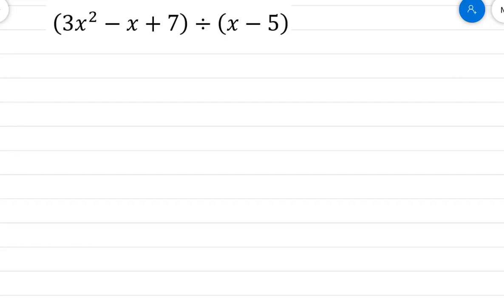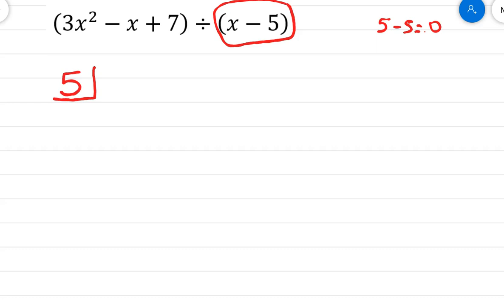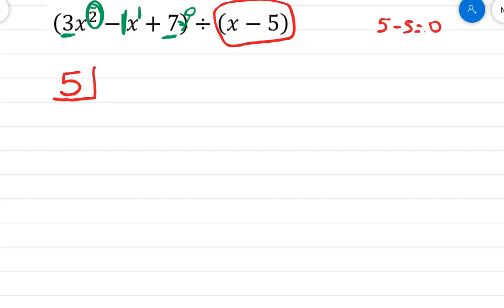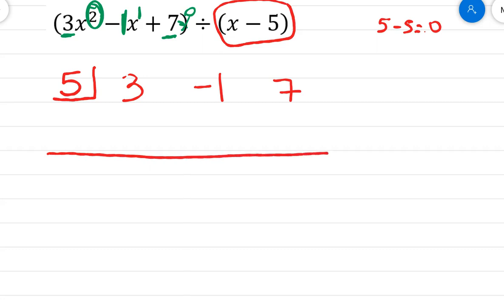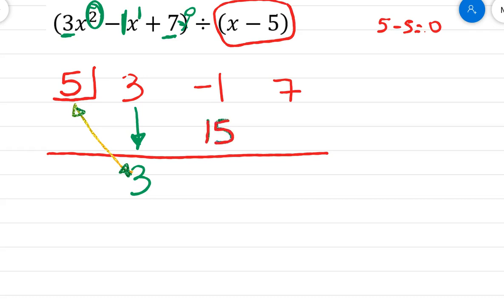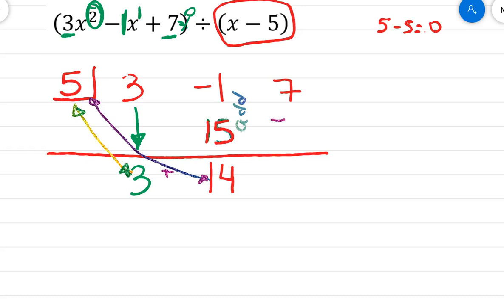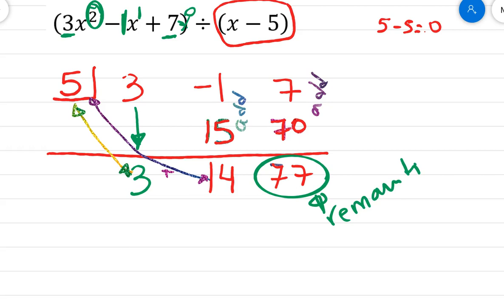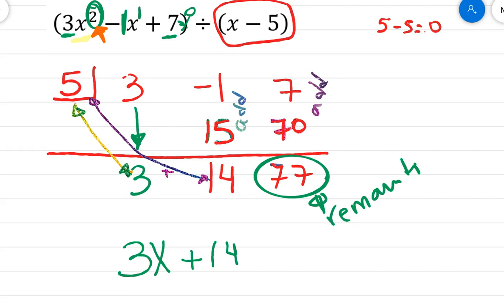Synthetic Division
Synthetic division example